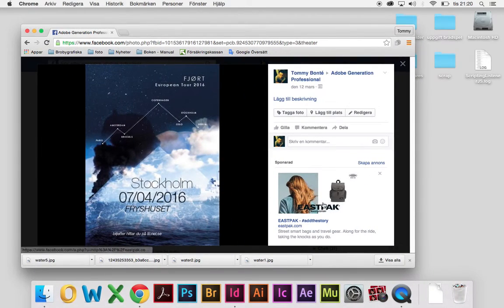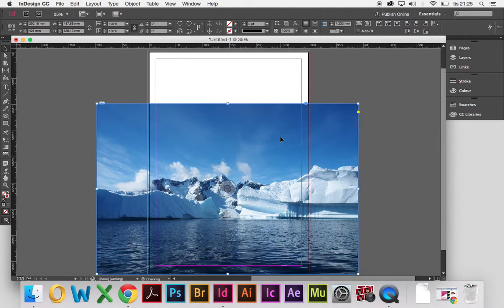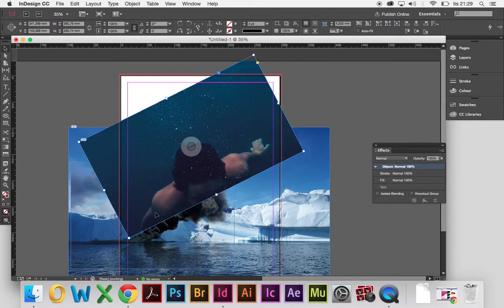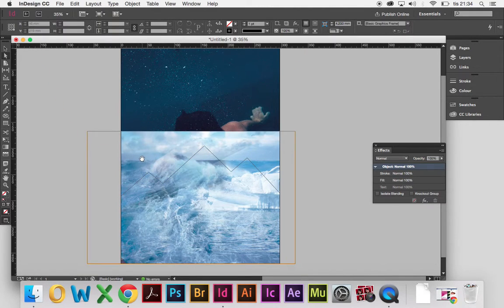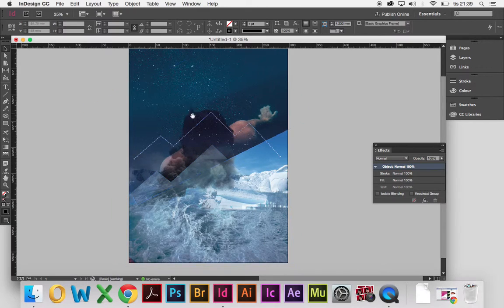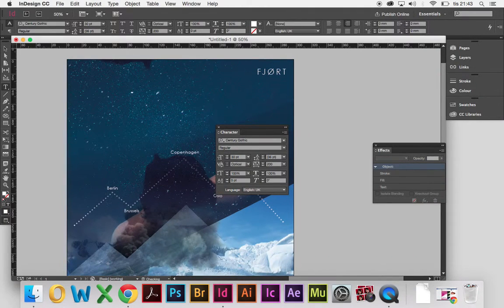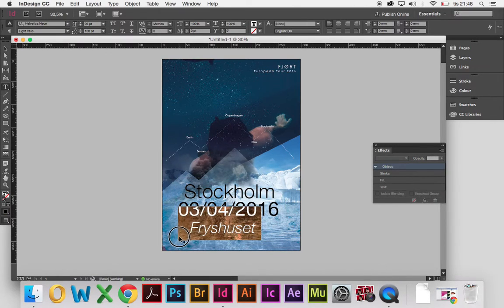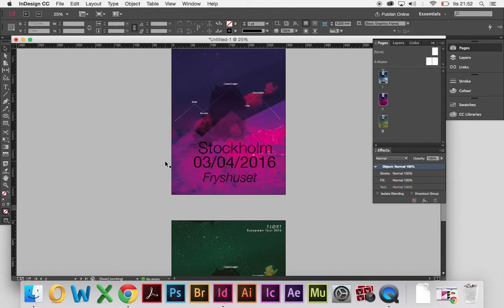poster blend mode effects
Using blend options and gradient with feather in InDeign to recreate my poster